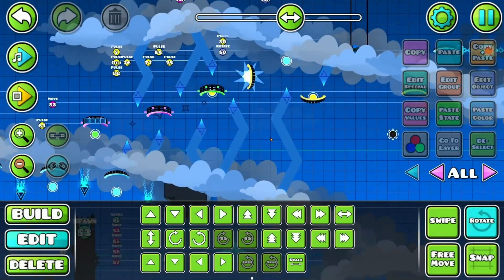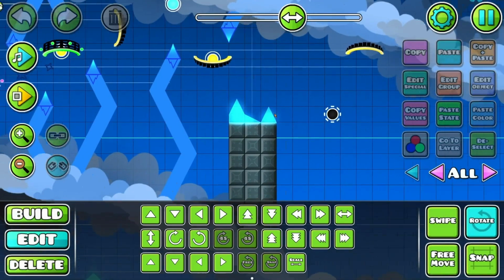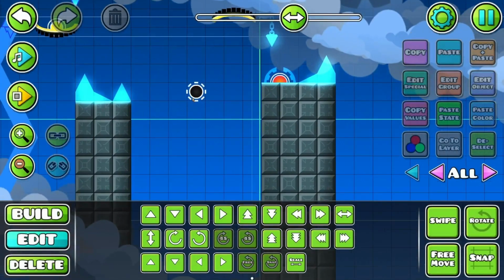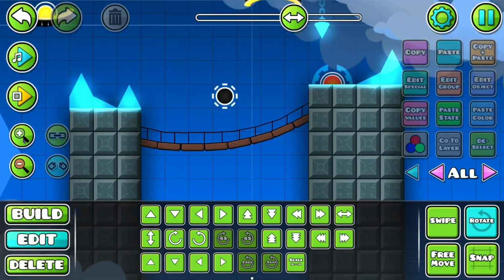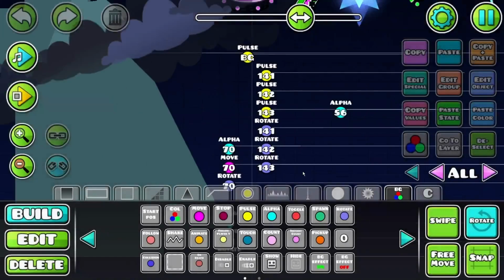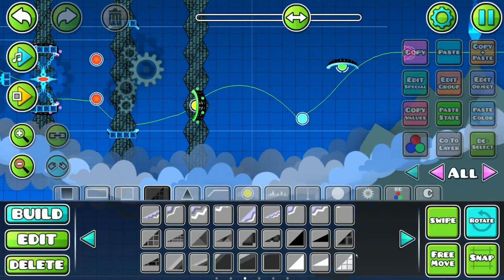Decorating my upcoming level! (PART 2)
the sequel...

i'm very happy with how this video turned out. there's obviously a lot of room for improvement still but i can tell i've learned a few things by making the last video.
make sure to tell me what you though of this one, seeing comments is what helps the most with staying motivated :)

ok that's it for now